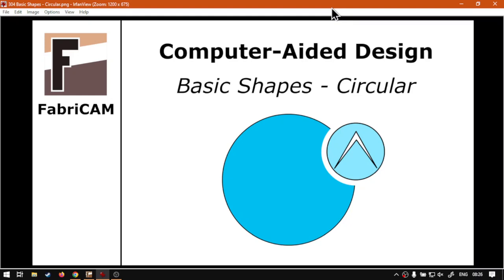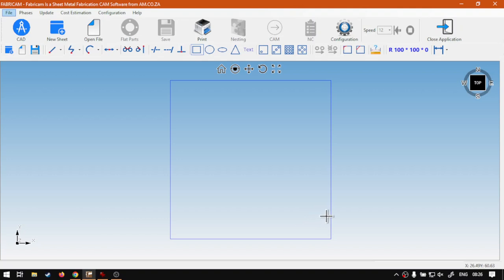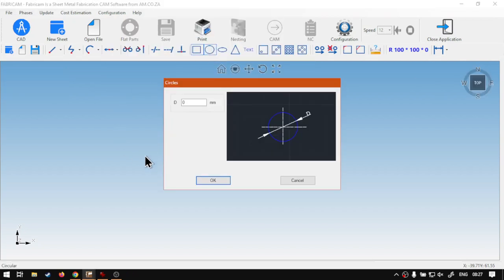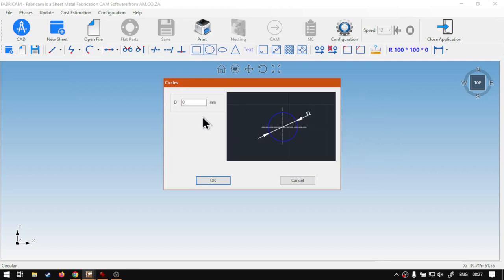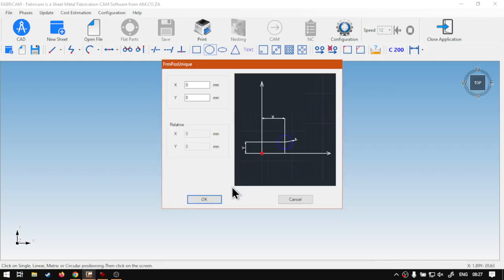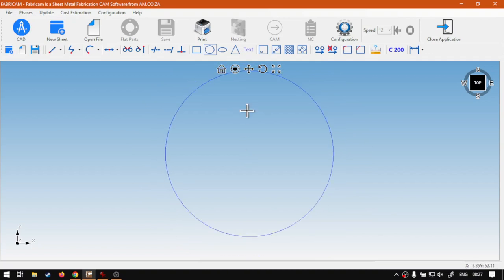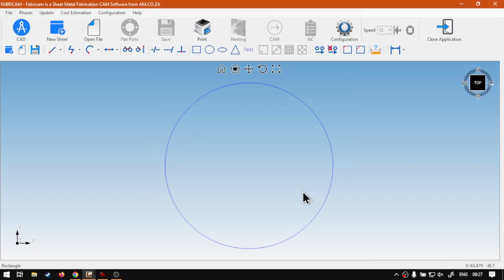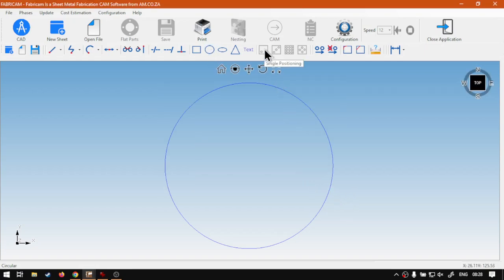FabriCAM Software Basic Circular Shape for the CAD (Part 2) Step by Step Video Tutorial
Next up on out list of basic shapes we will be looking at the Circular shape tool.

The Circular shape has so many uses, but one its most common ones is to round off a design.

This video is part of a Mini-Series. Next video covers Basic Shape – Oblong. Previous video covered Basic Shapes – Rectangle.